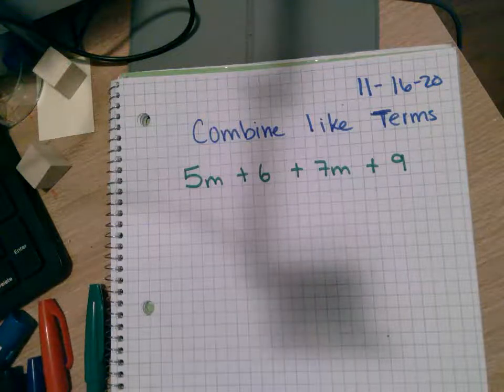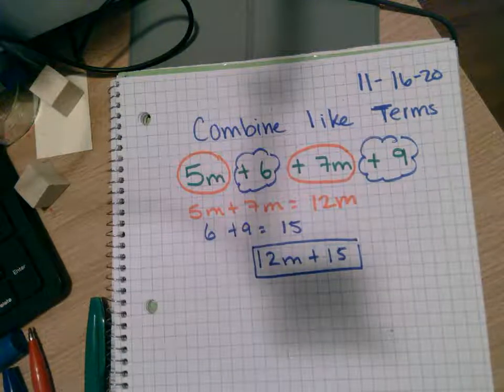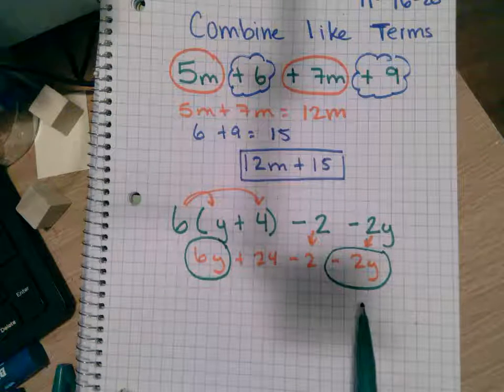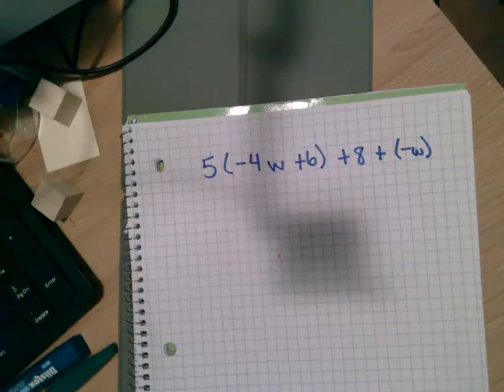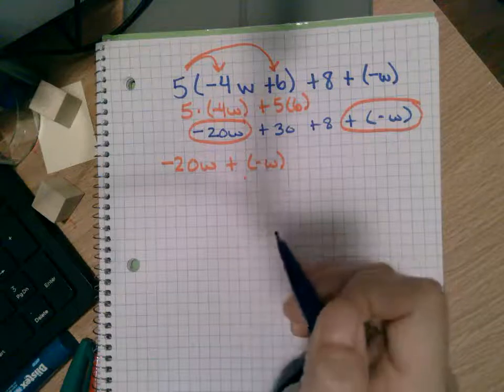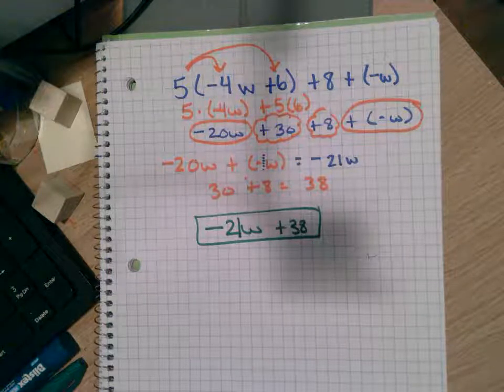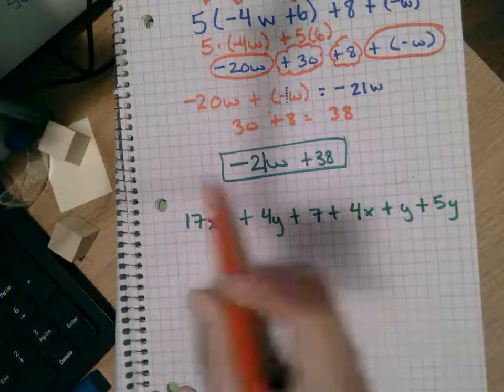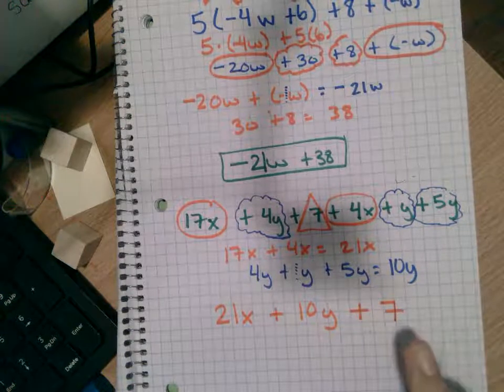Per 1 Combine Like Terms